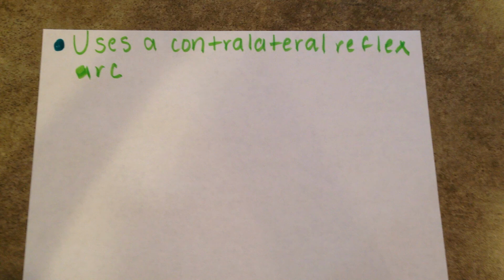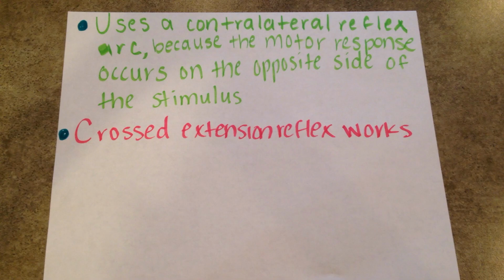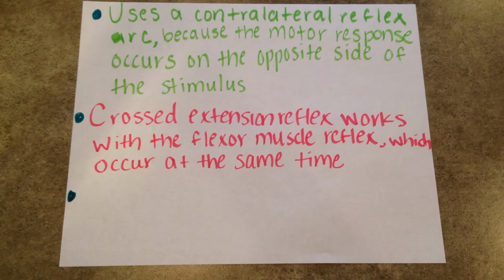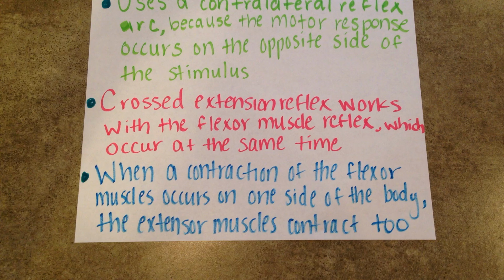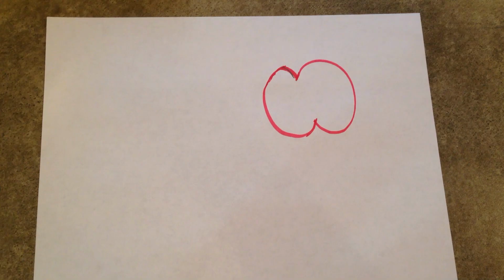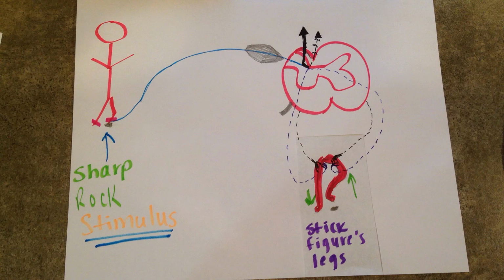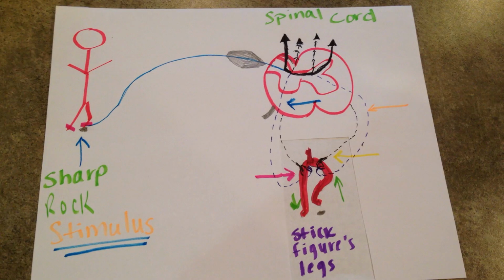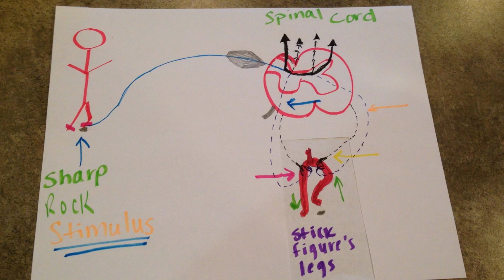Crossed extension reflex